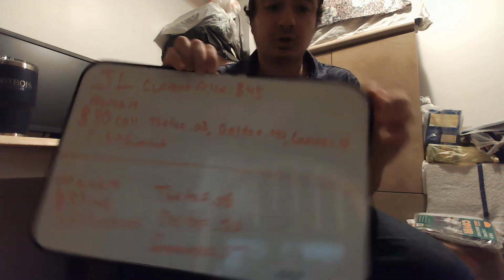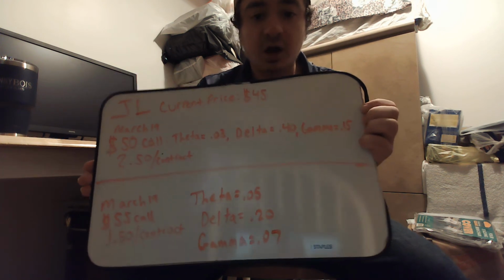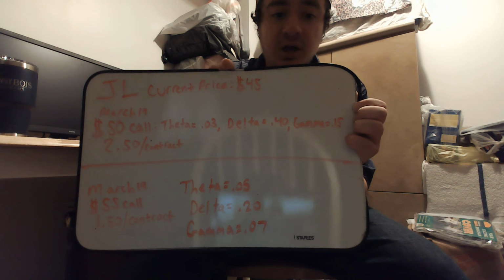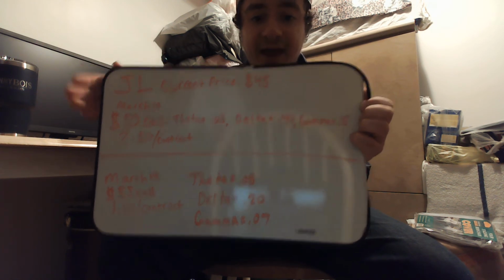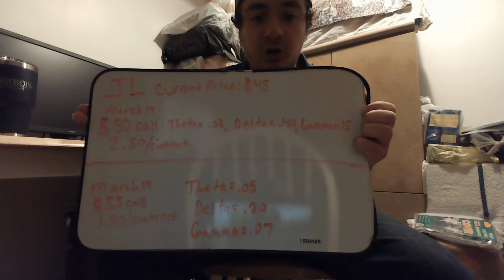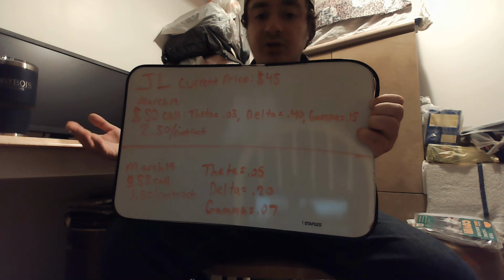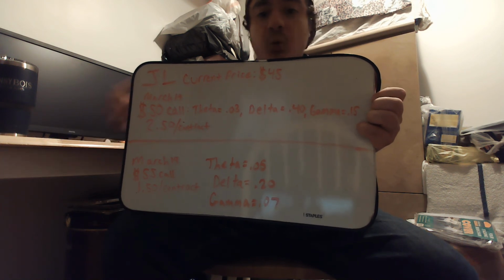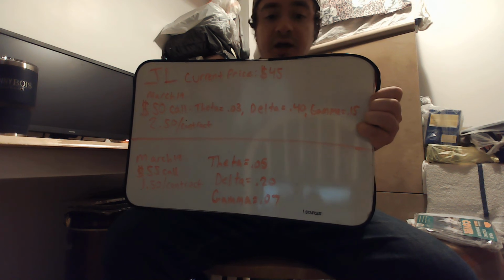Understanding Option Greeks and Using them to Hedge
So you want to be an options trader? Here is a brief explanation on how to use the greeks and how they affect hedging.

Join the pennybois discord for option and stock alerts along with educational instruction included with your membership!